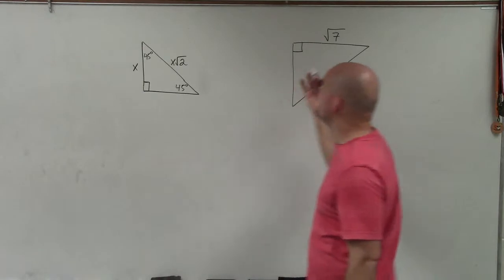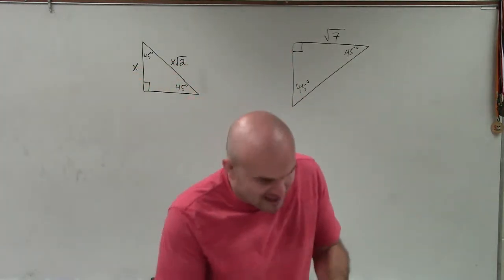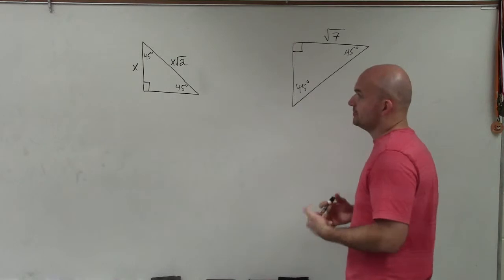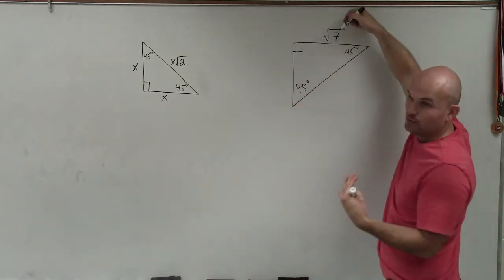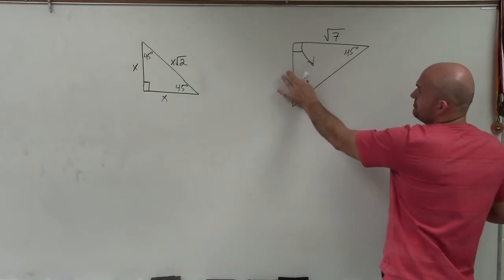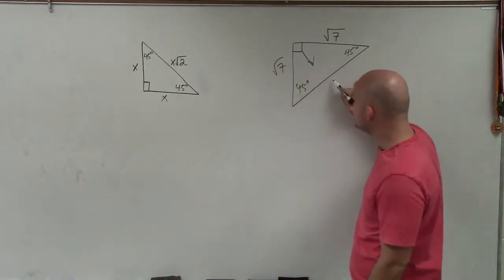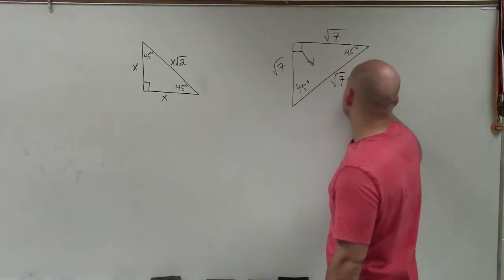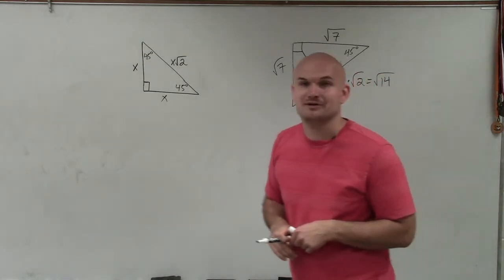Determine the missing hypotenuse of a 45 45 90 triangle ex 3